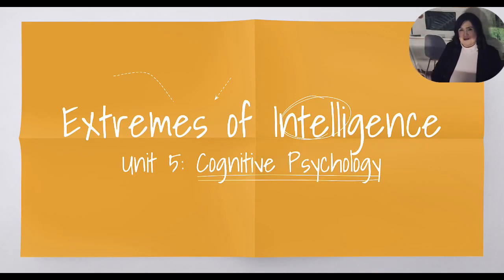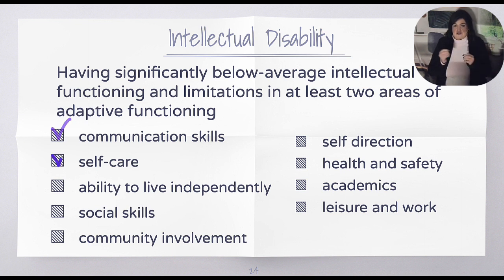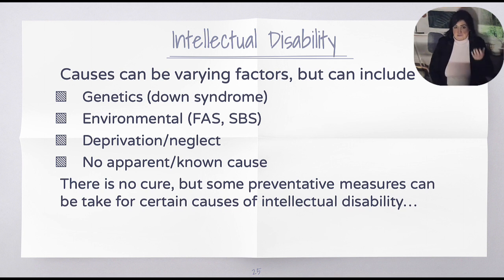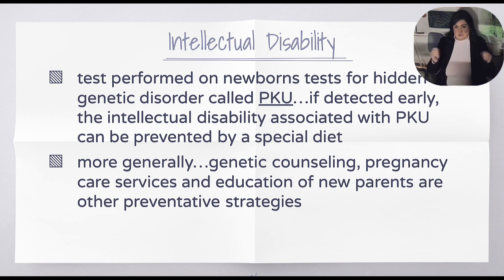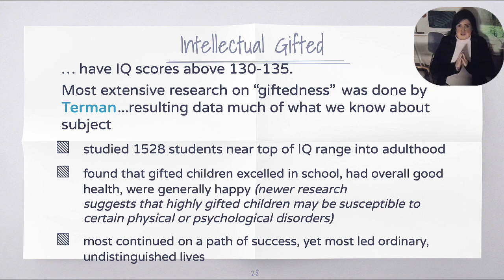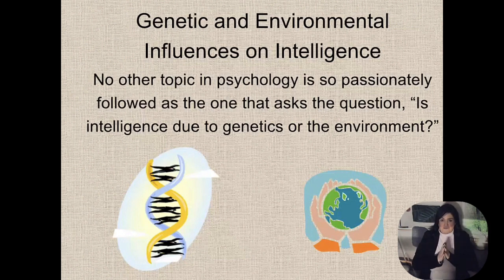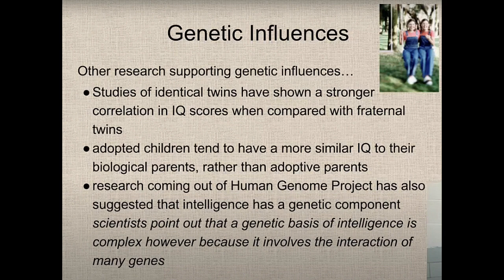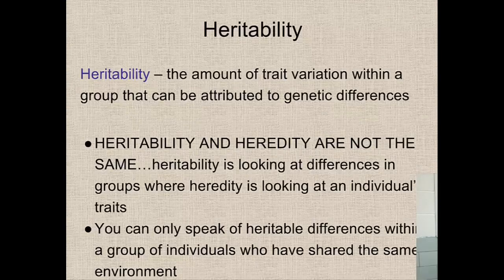Unit 5 - 10 - Extreme Intelligences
This is the last video of Unit 5 called Extremes in Intelligences. You can find the corresponding notes on page 21 of your Unit 5 Binder Notes.